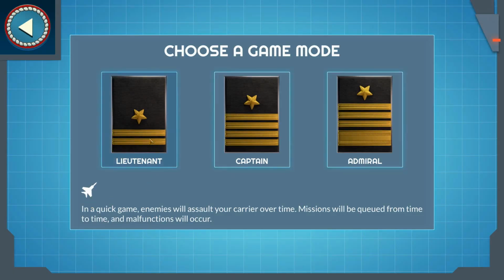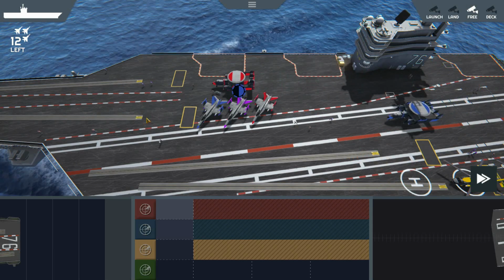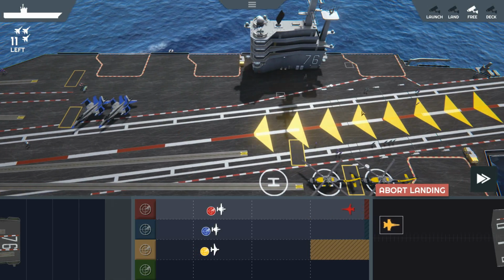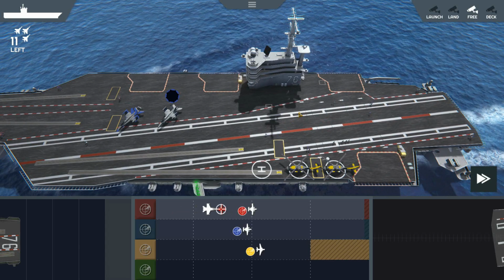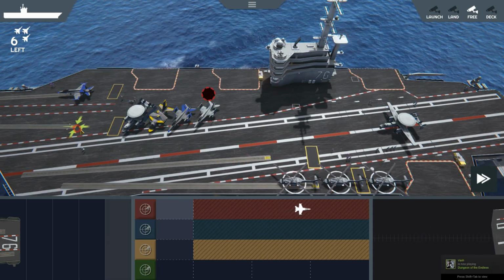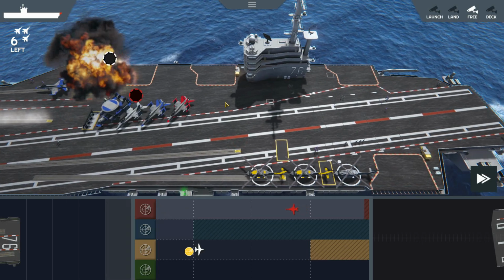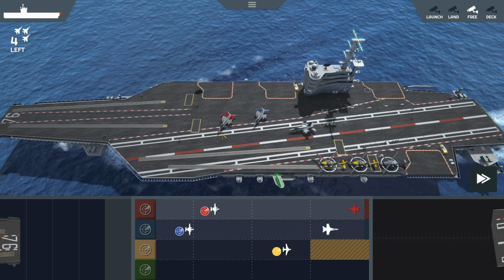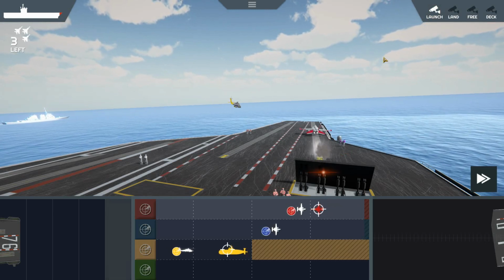Carrier Deck Gameplay